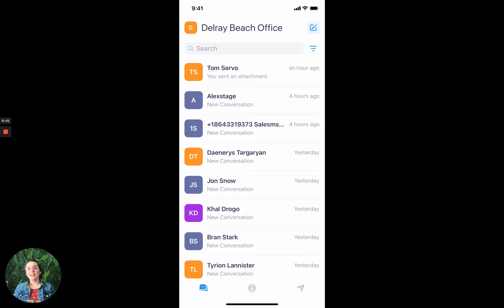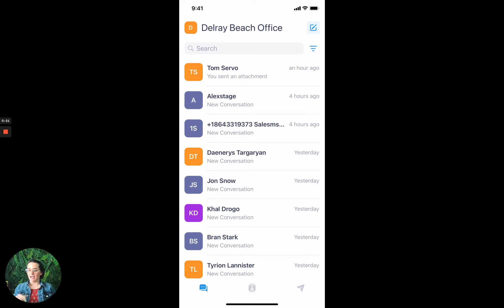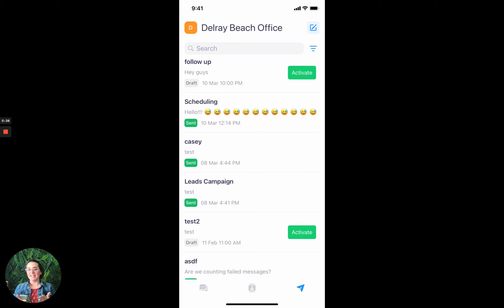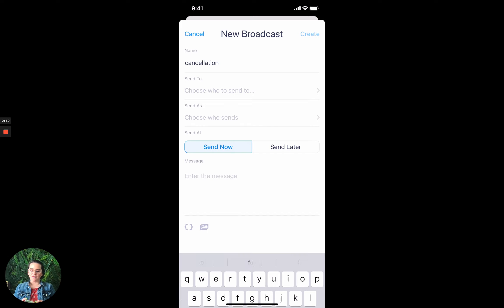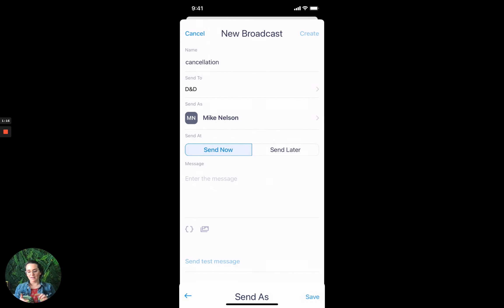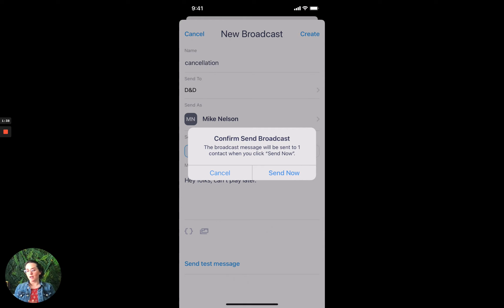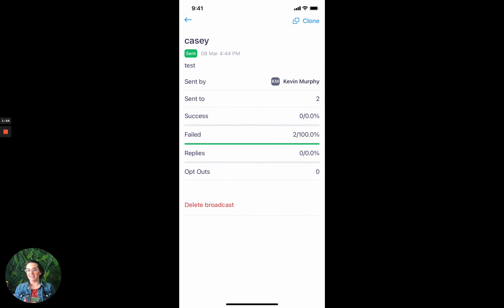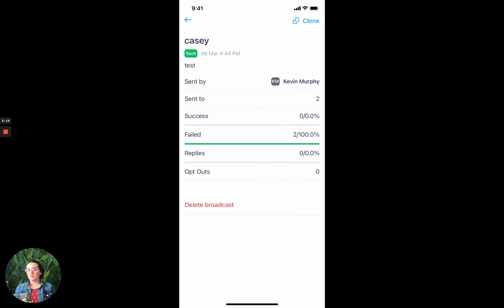New Update to Salesmsg - Broadcasts for Mobile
👉 Get a 14 day trial to Salesmsg 👈

Reach your audience while on-the-go with broadcasting for mobile!

Salesmsg offers teams an easy to use, train, and track 2-way SMS platform that noticeability speeds up your sales process, so you can get more sales faster. The platform integrates with Hubspot, ActiveCampaign, Infusionsoft/Keap, AirCall, and others. So now you and your team can connect with leads and customers the way they want, through text.